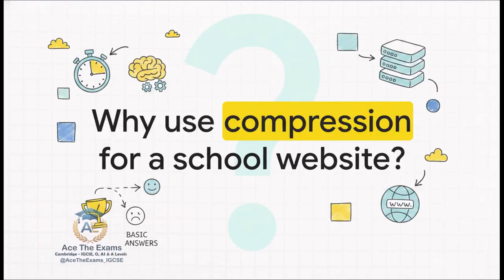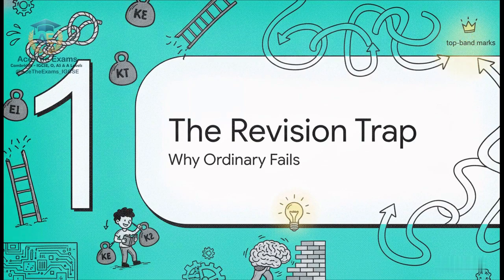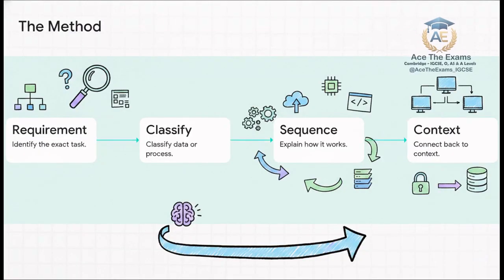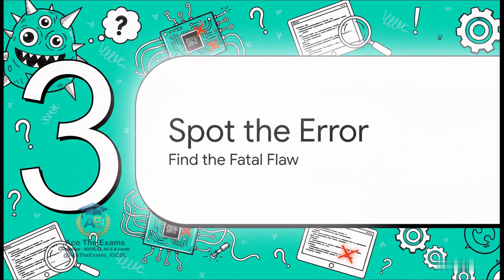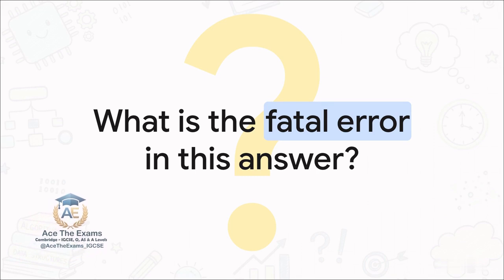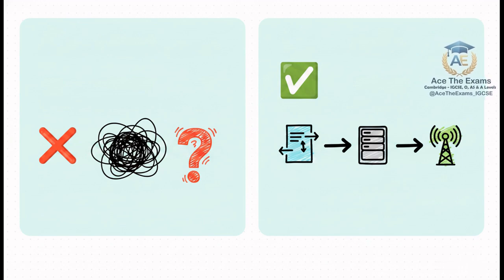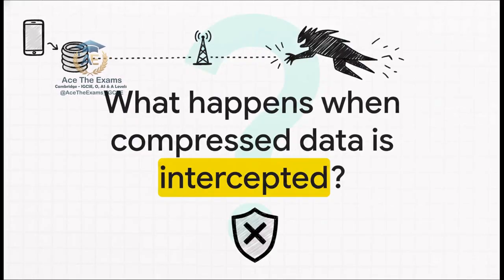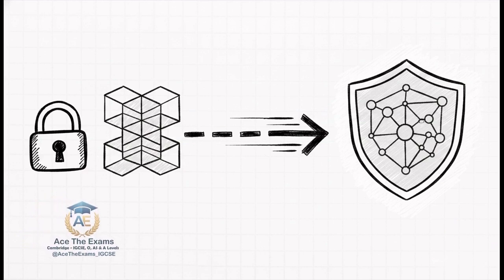Aims of Compression Applications - Computer Science IGCSE and O Level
Welcome to Ace The Exams! This lesson covers Aims of Compression Applications - Computer Science IGCSE and O Level.

Level: IGCSE